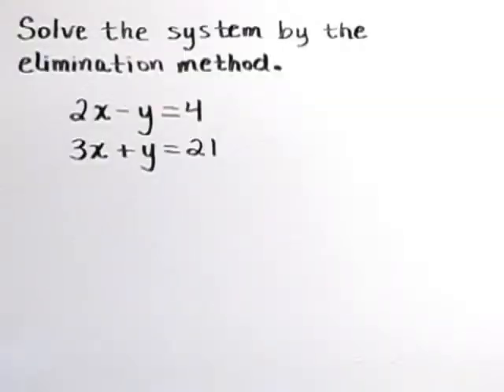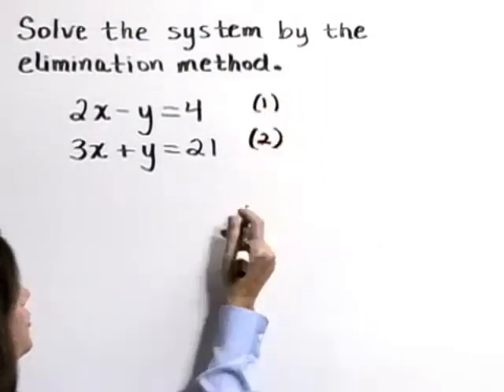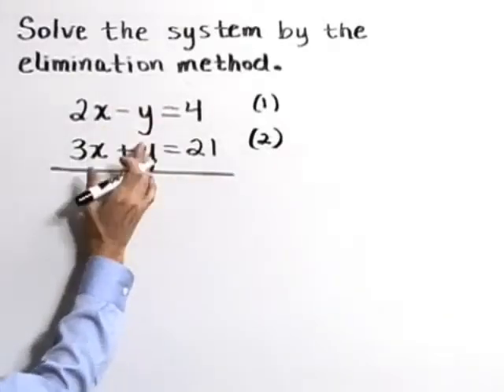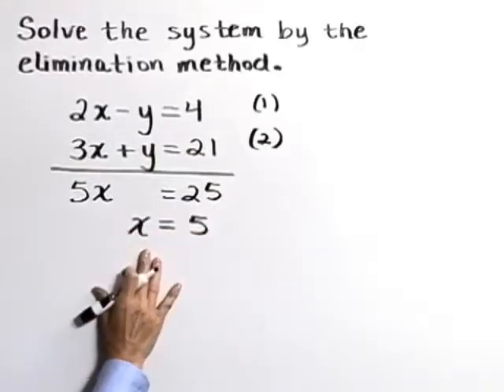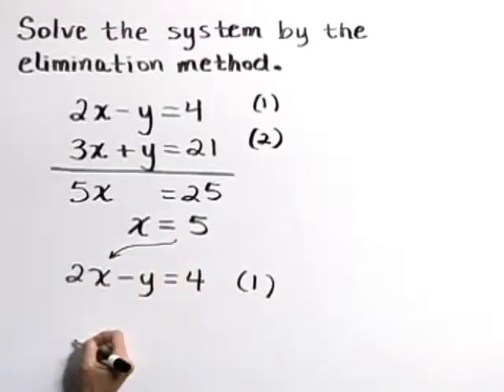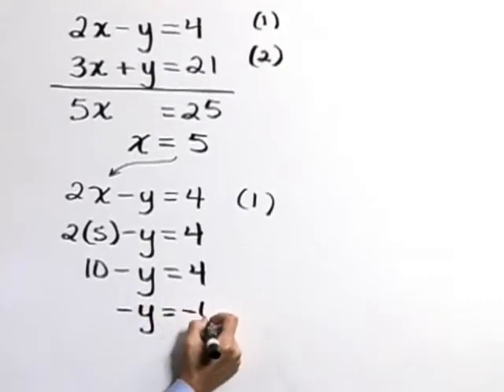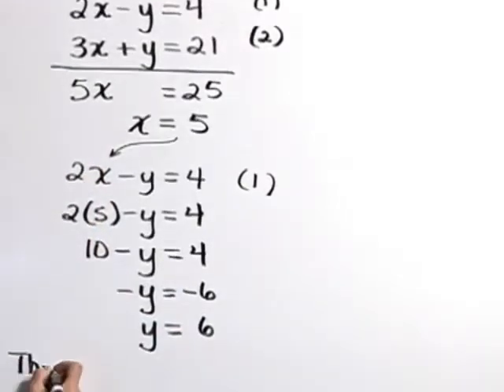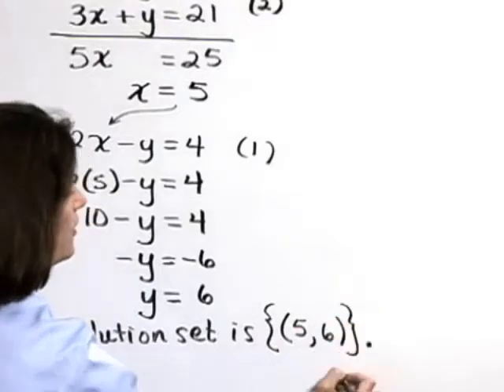Lial Introductory and Intermediate Algebra Chapter Test Prep: Ch. 4 Ex. 7